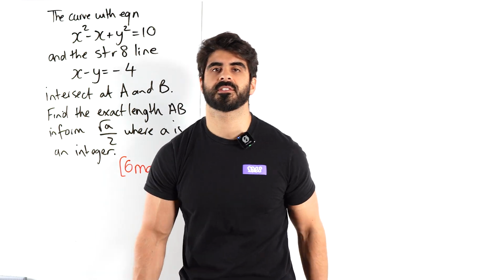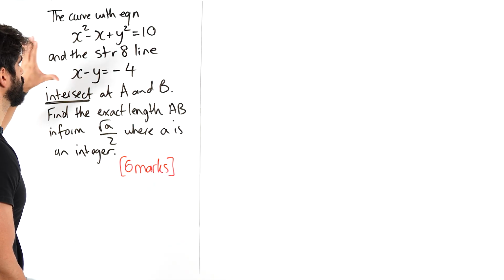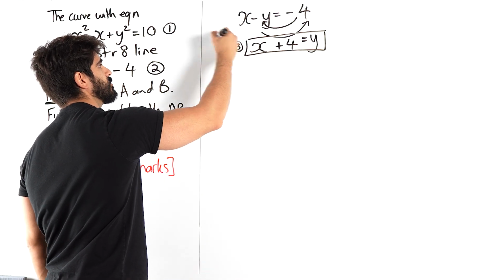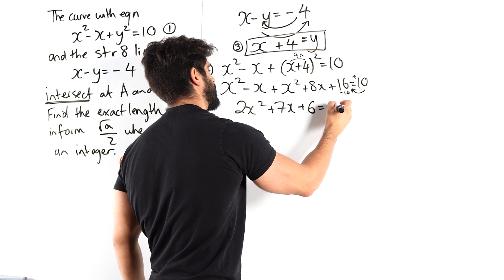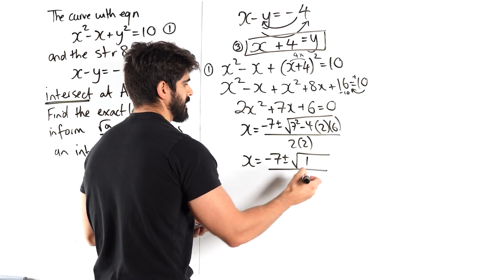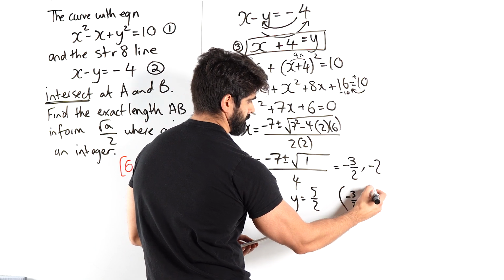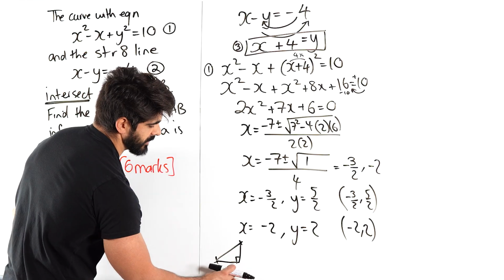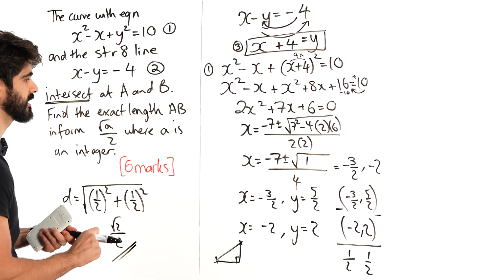Cheeky Simultaneous Equations and Coordinate Geometry Question | GCSE Maths